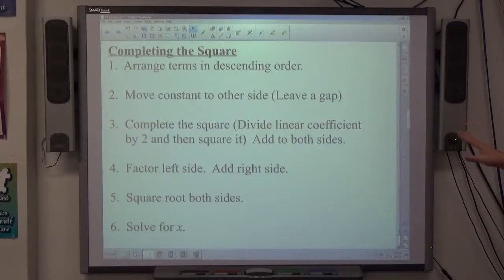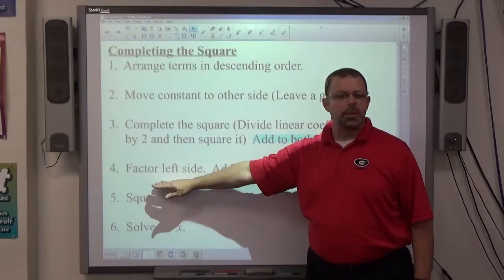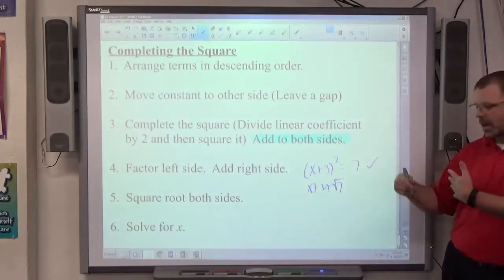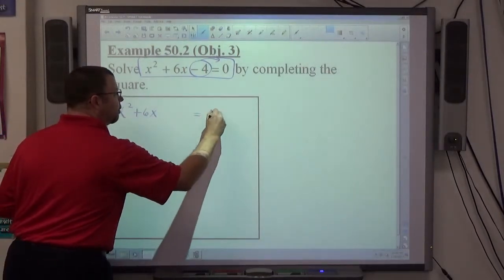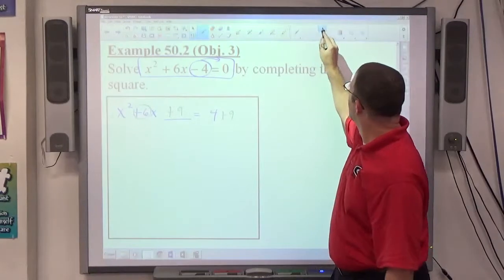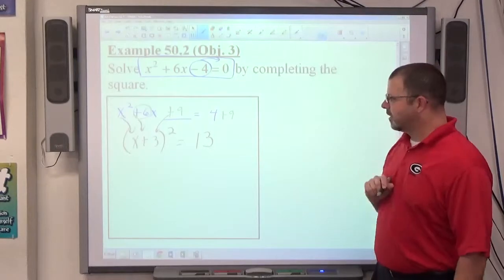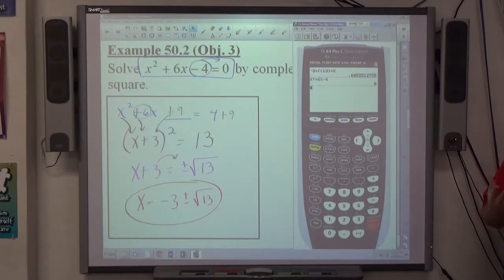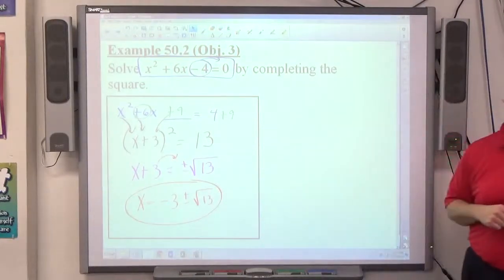Algebra II Example 50.2